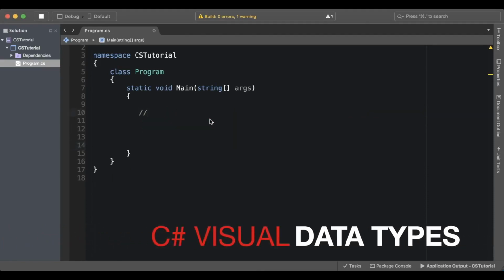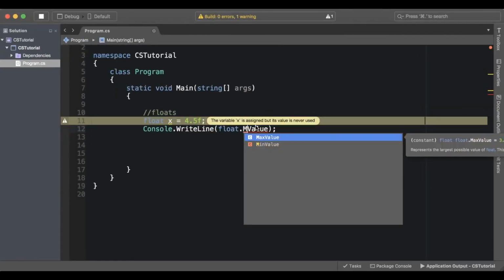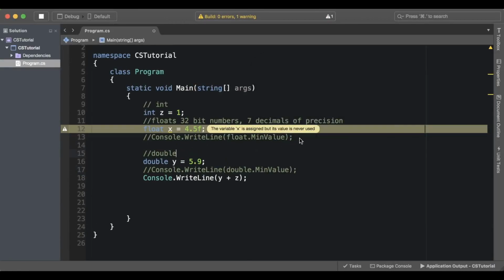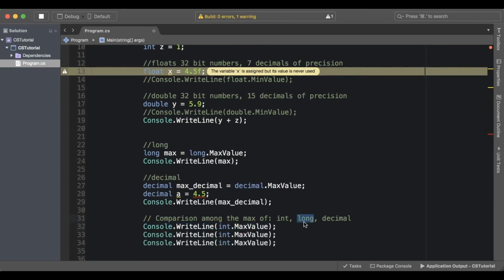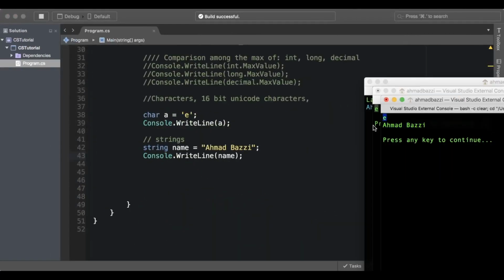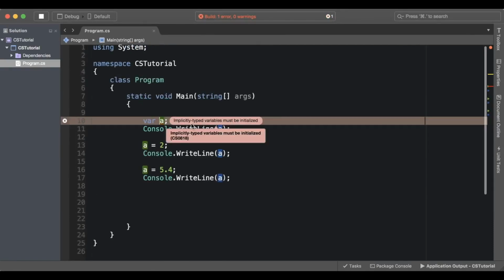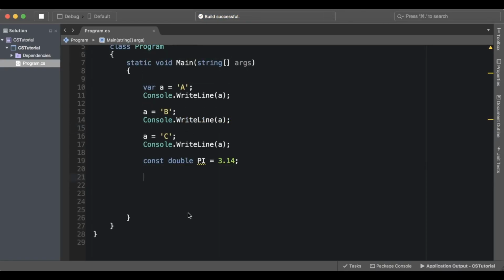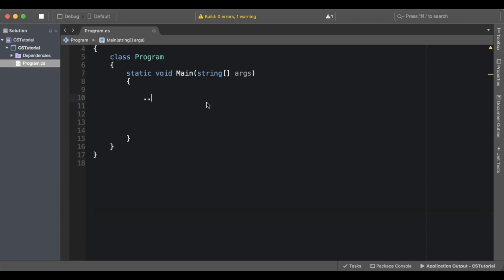Data Types in C# sharp programming - Vintage Programming Series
Vintage lecture by: Dr. @AhmadBazzi of NYU Abu Dhabi